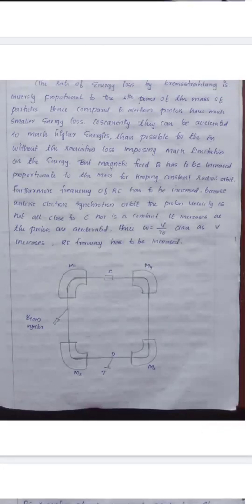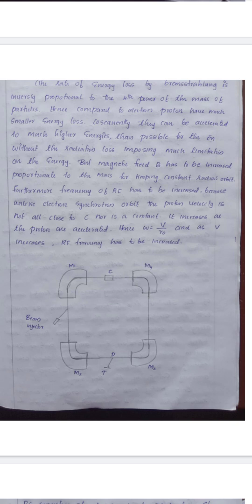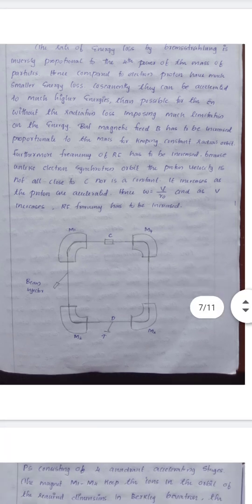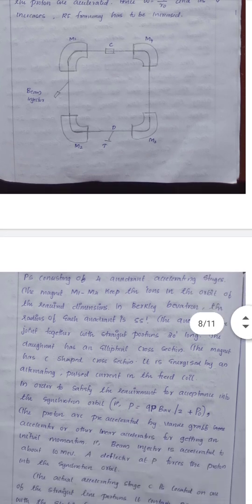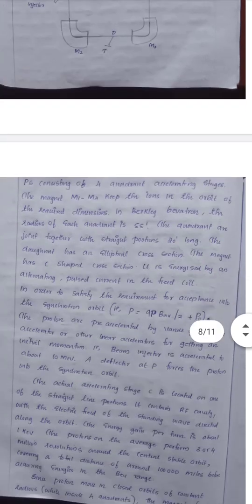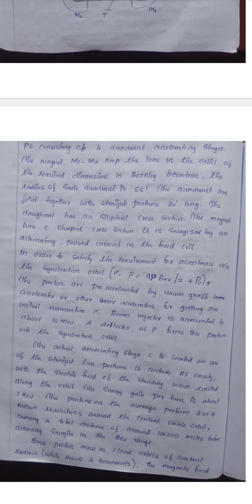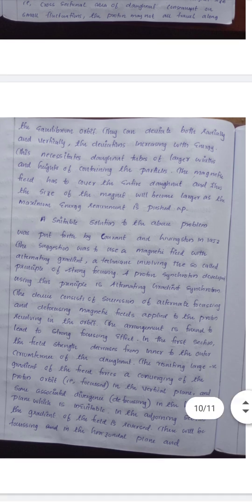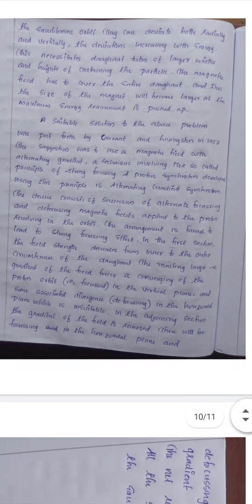synchrotron 2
experimental physics seminar